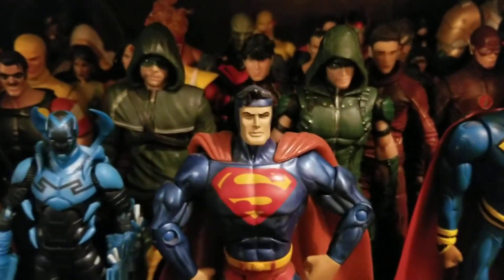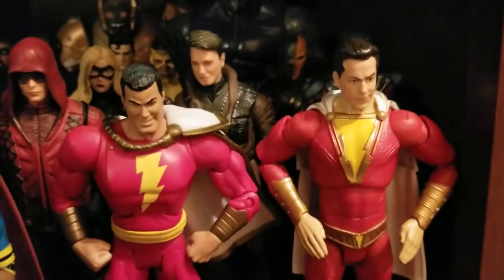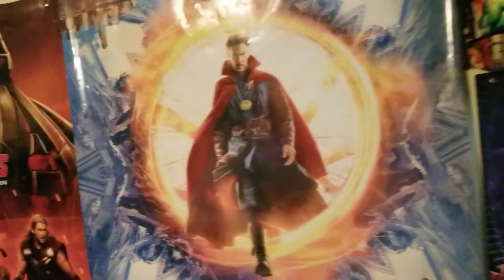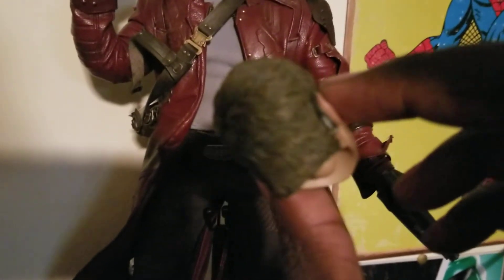DC, Star Wars, NECA, and Hot Toys Action Figure Showcase [8/20/19]